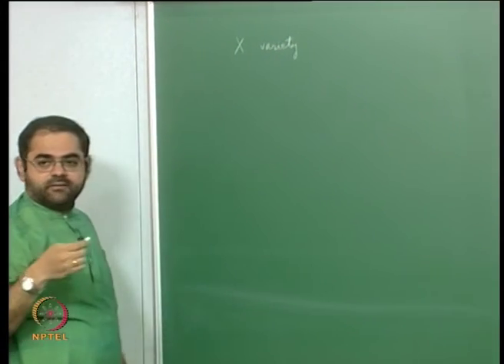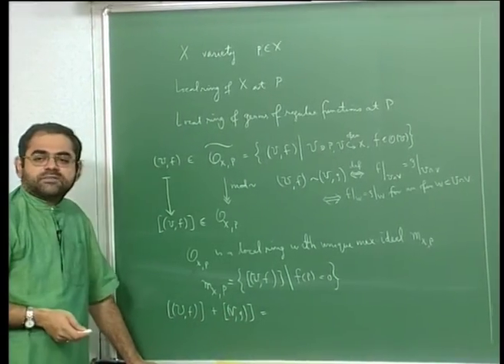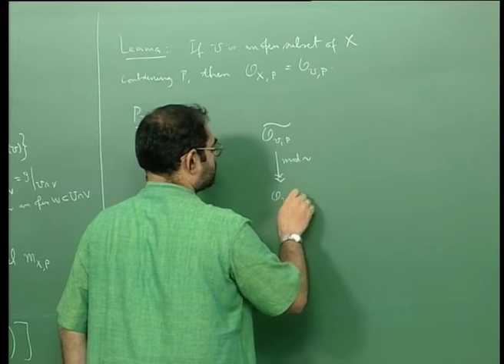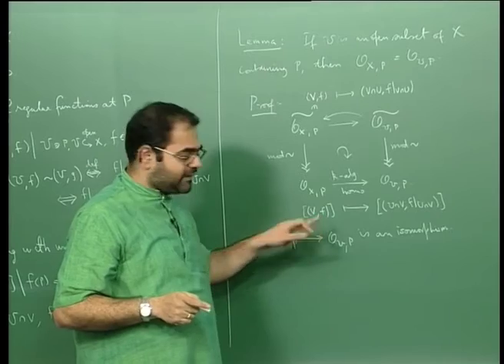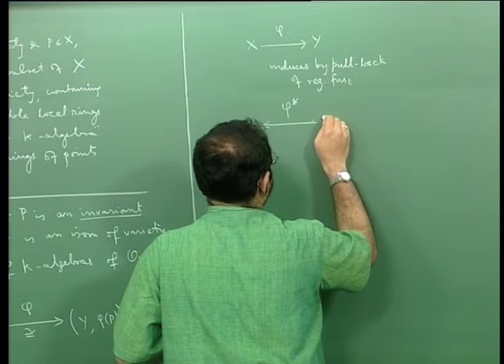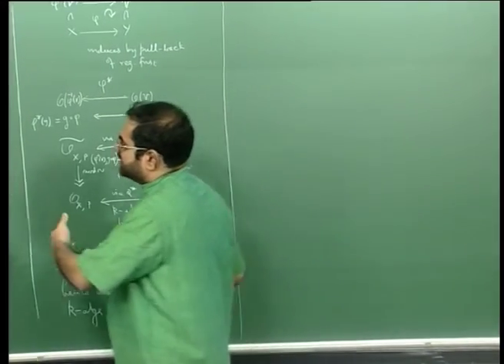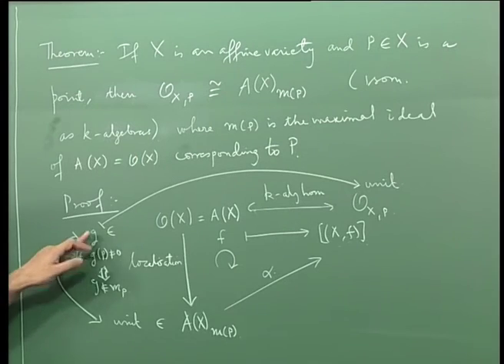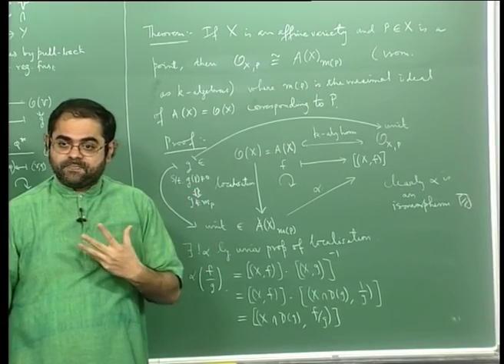Lec 29 1